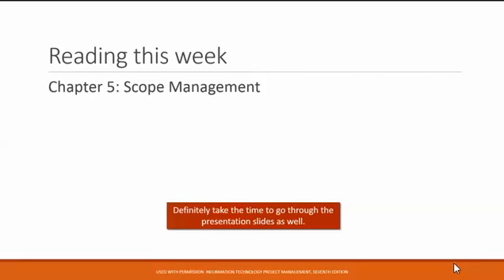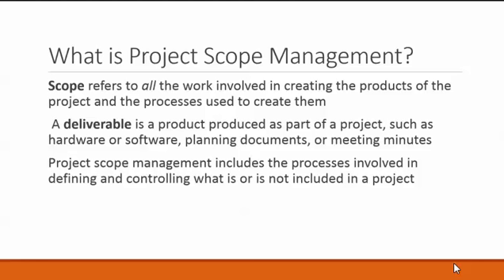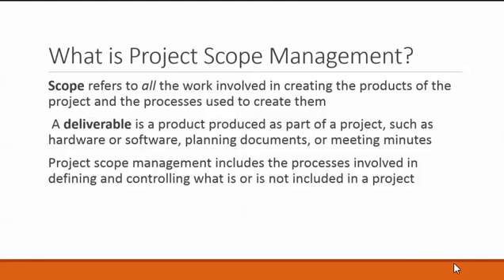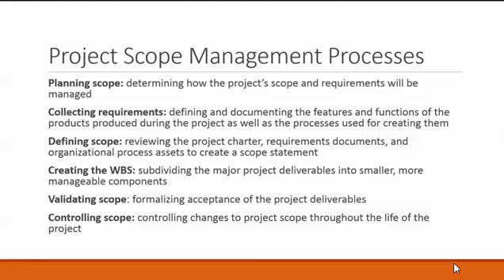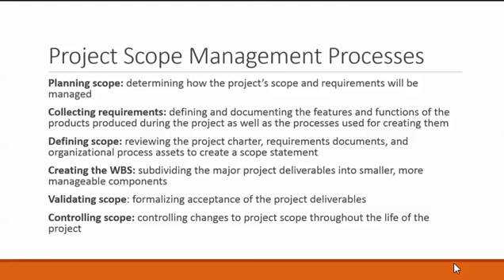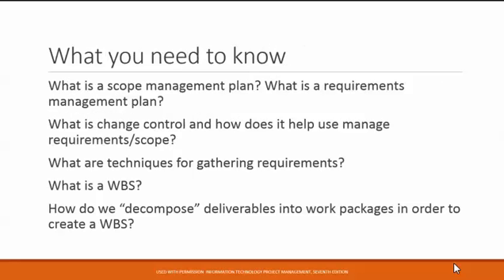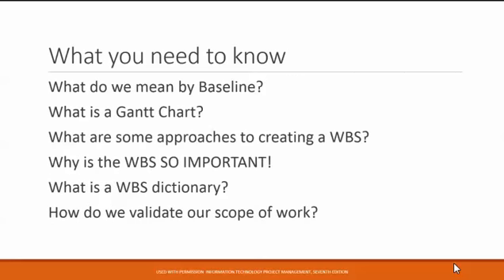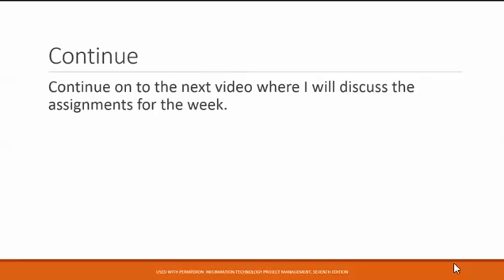ADMG 374 Week 3 Reading